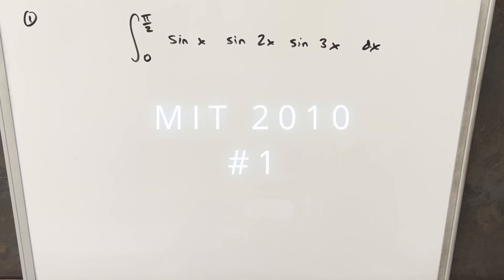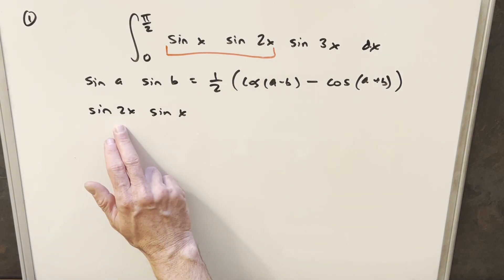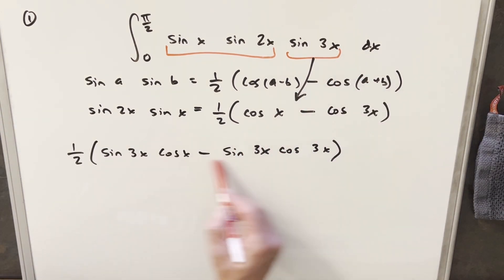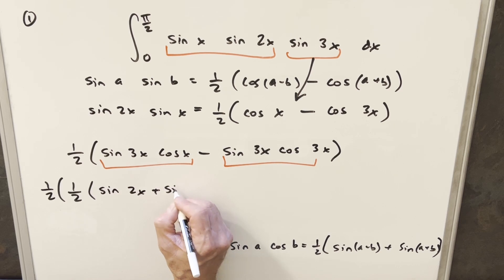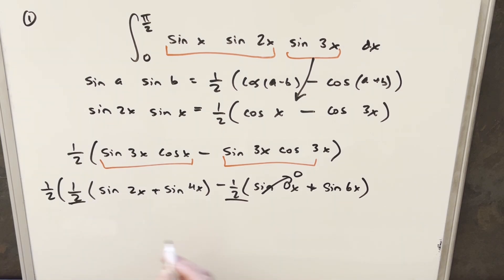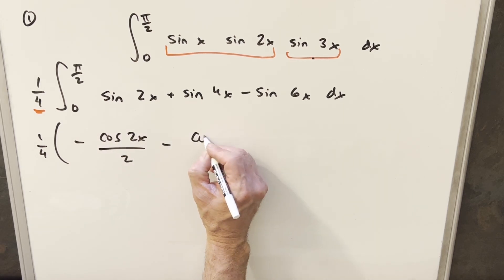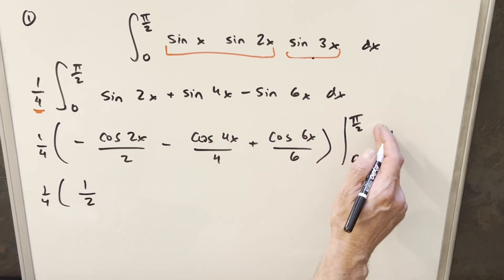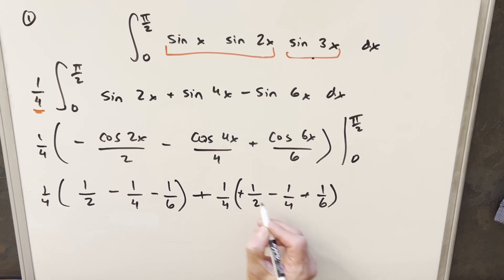MIT Integration Bee 2010 #1